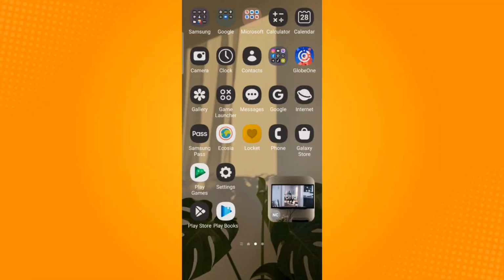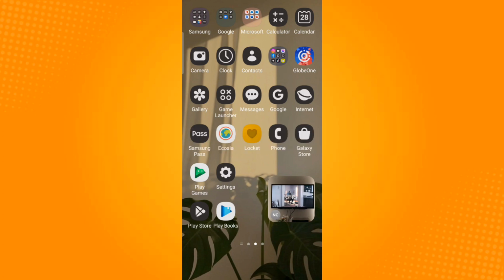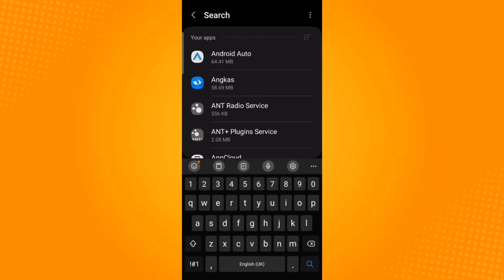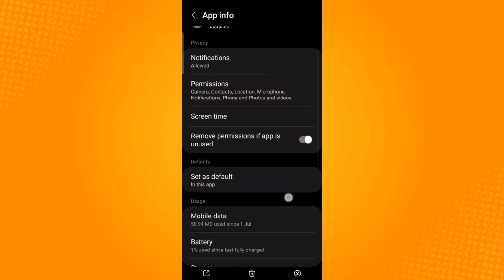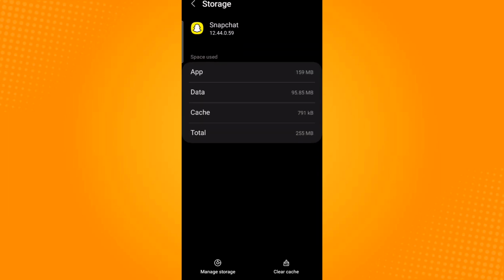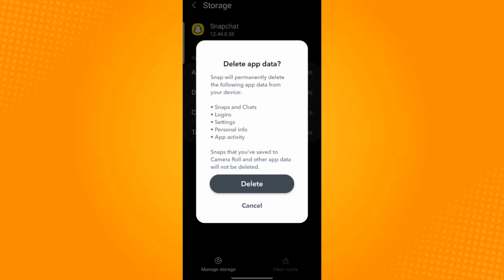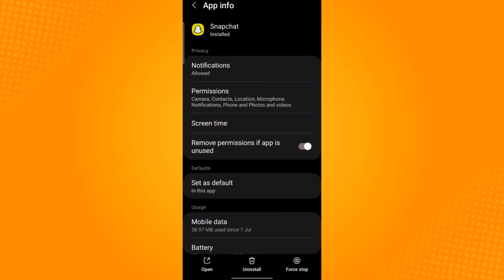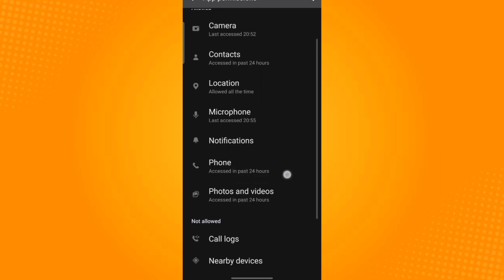How to Fix "Try Again Later" Error on Snapchat (2023)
Learn‎‎‏‏‎ ‎How to Fix "Try Again Later" Error on Snapchat

In this video I will show you‏‏‎ how to fix "try again later" error on snapchat